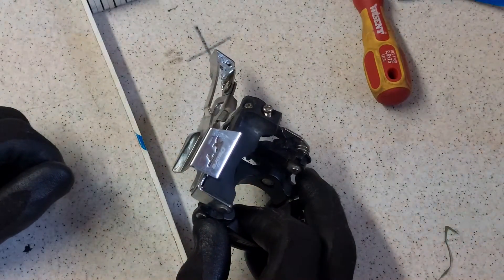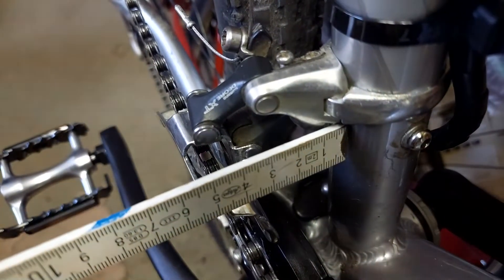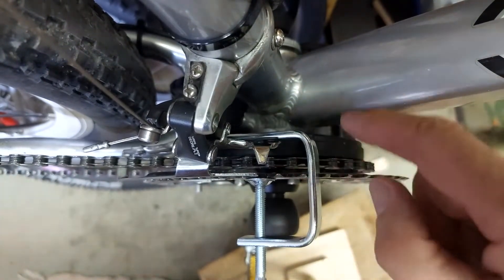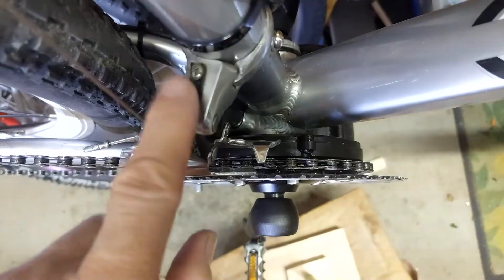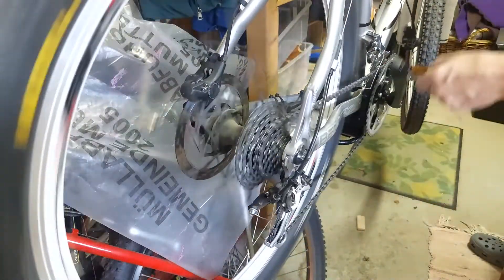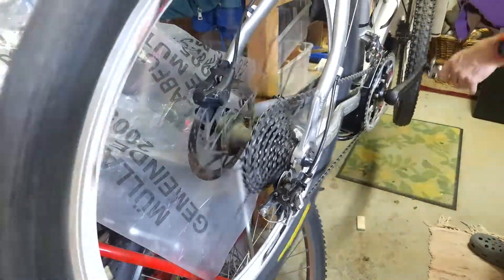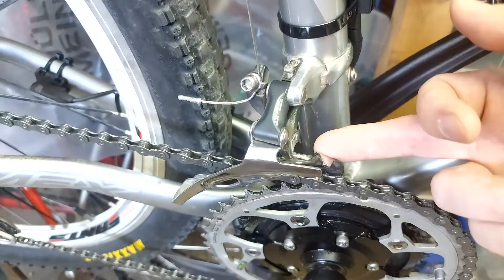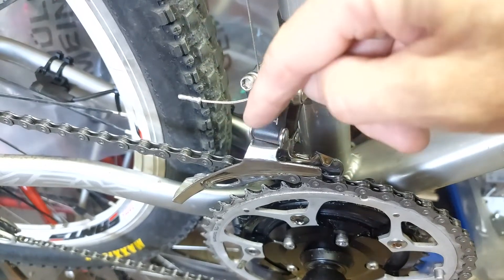TSDZ2 - Dual Chainring - a solution that works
I demonstrate how to get a dual chainring working on tongsheng TSDZ2. To accomplish that I replaced the "modern" derailleur with a "vintage derailleur". The model I used was Shimano Model FD-738 with 34.9 mm clamp diameter - probably from the mid 90s. I believe that other vintage series from Shimano e.g. LX, Alivio or Deore will also work.